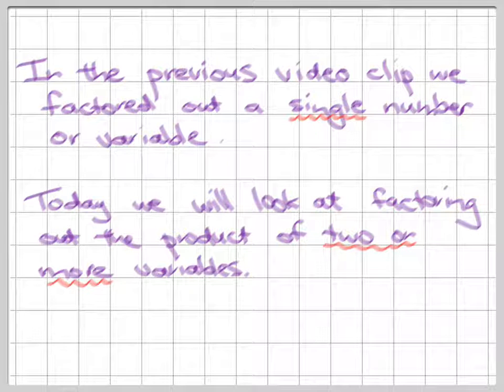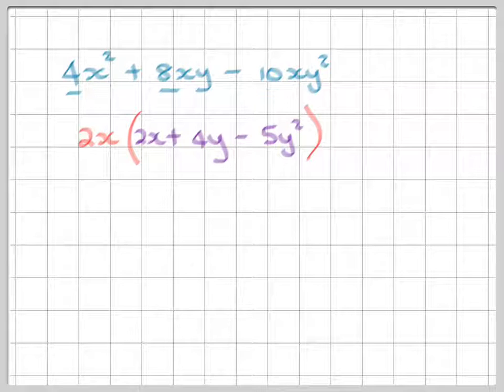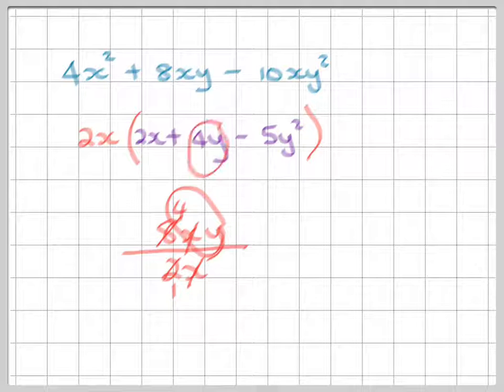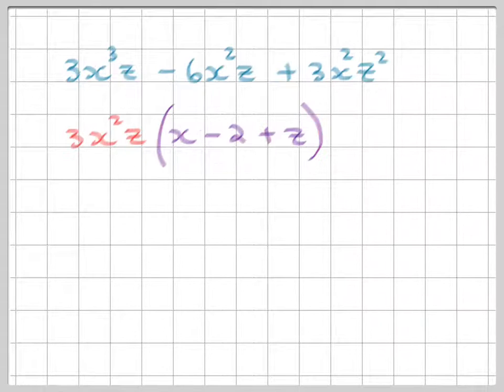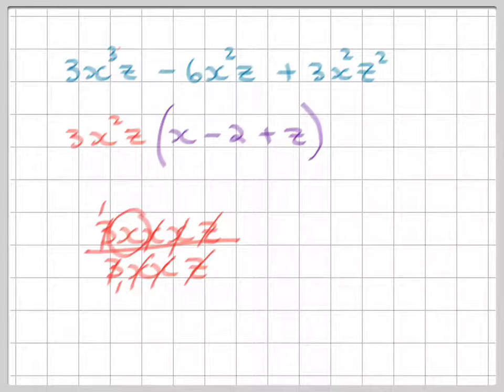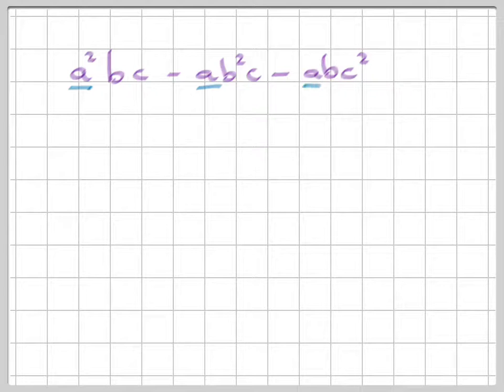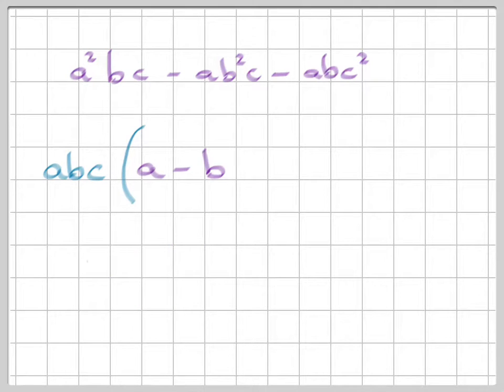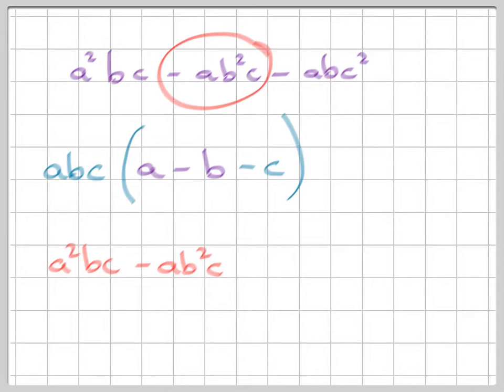Teaching how to factorize expressions using many factors ,Factorise algebraic expressions with gcf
Teaching how to factorize expressions using many factors   ,Factorise algebraic expressions with gcf step by step    ,Factorising algebraic expressions using more than one factor as GCF.